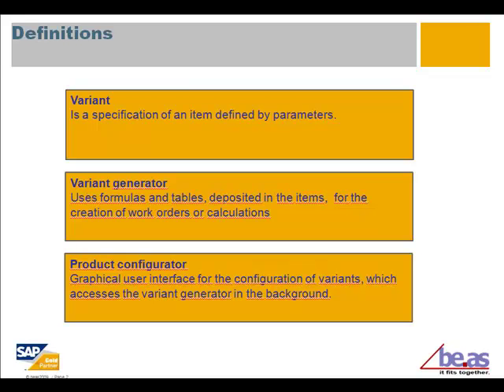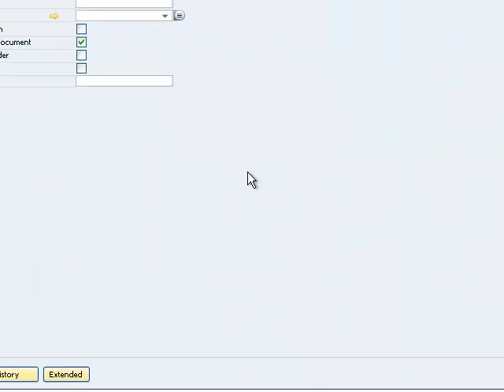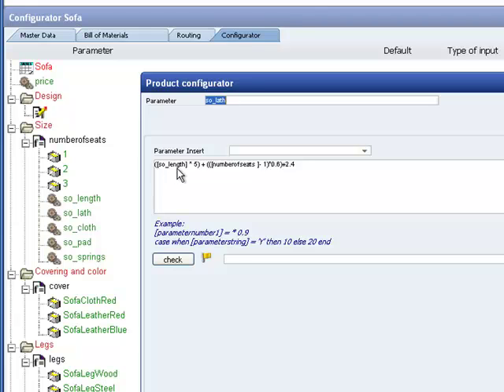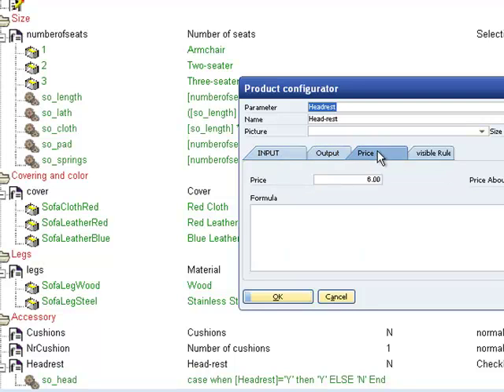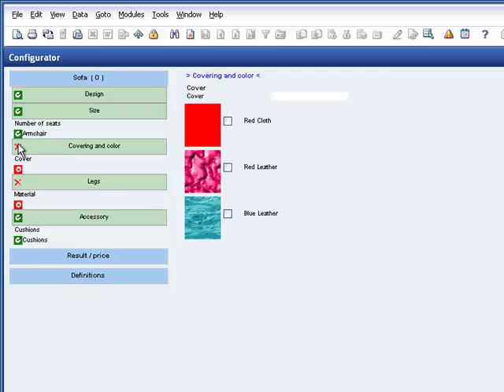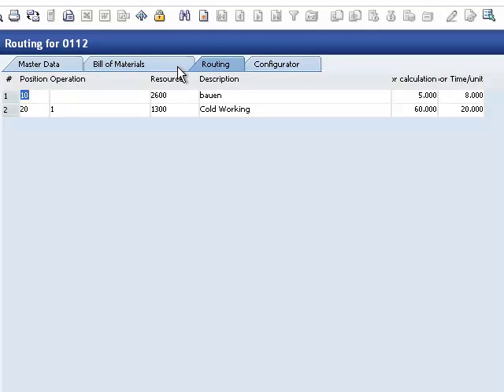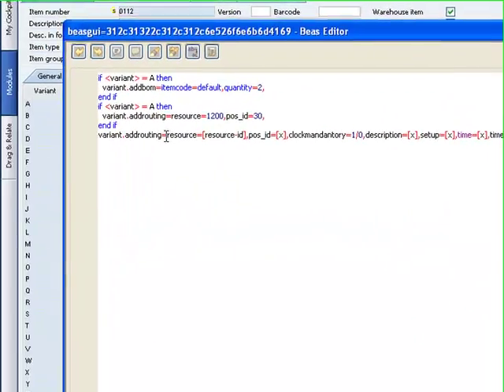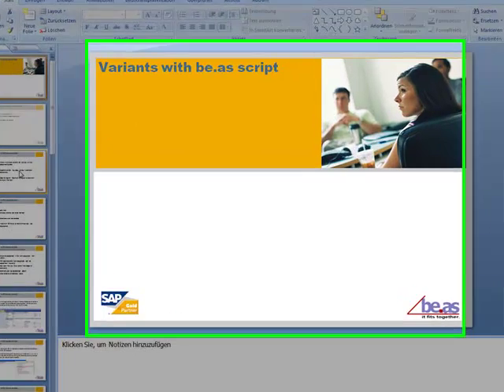be.as for manufacturing for SAP Business One Product configurator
A quick and very easy way to configure products for assemble-to-order processes.